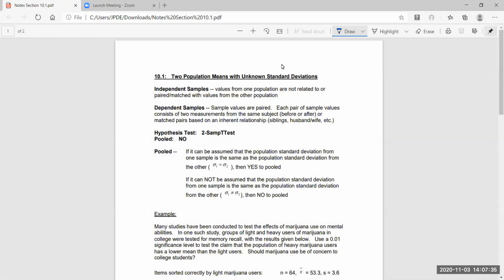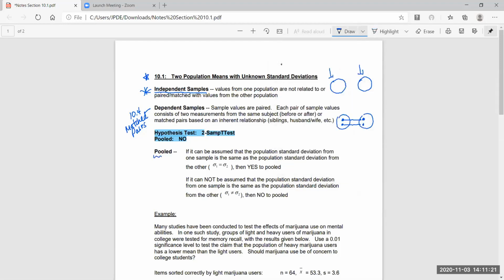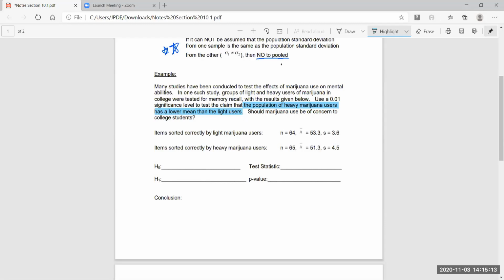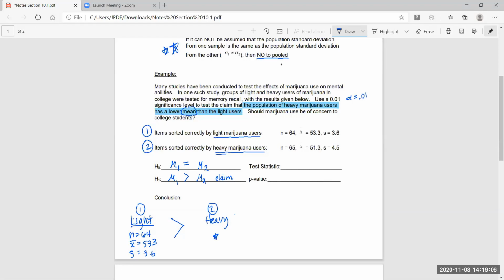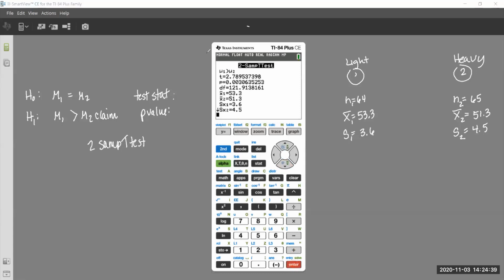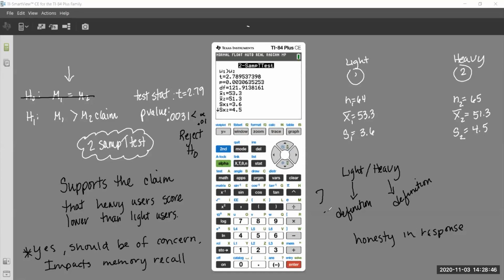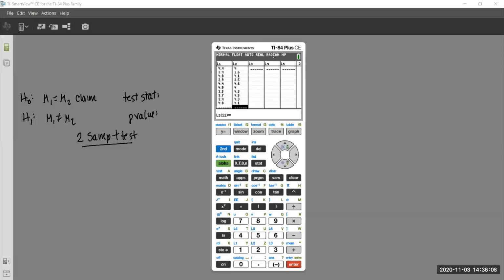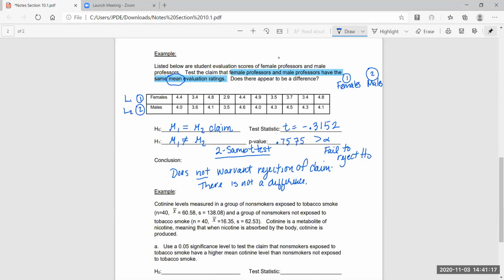Section 10.1: Two Population Means with Unknown Standard Deviations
This video discusses how to perform a hypothesis test for two population means using the T-Test.